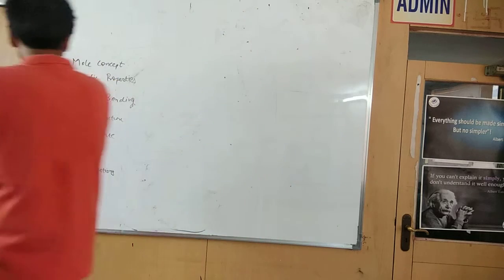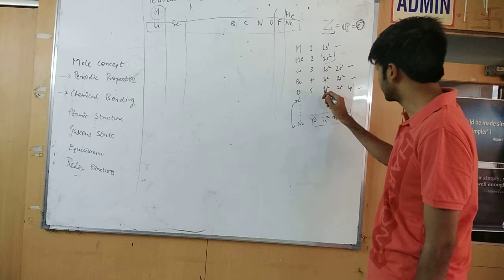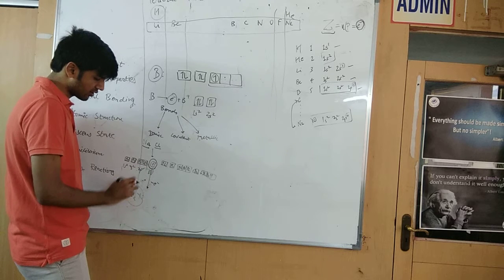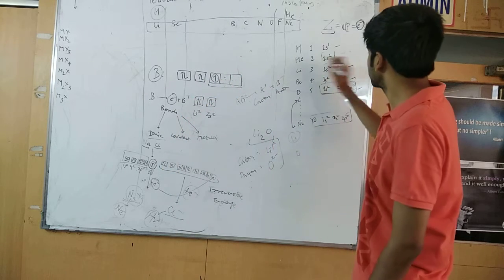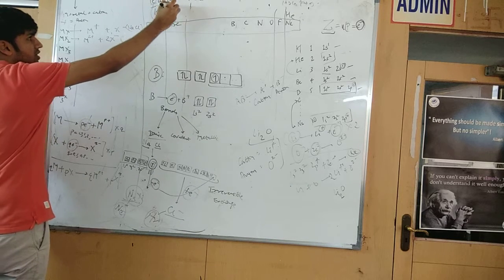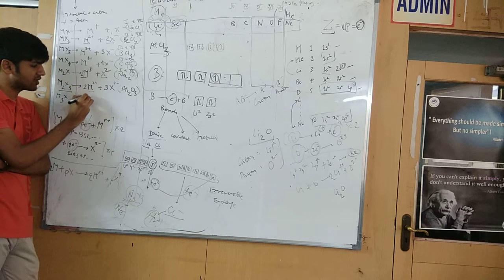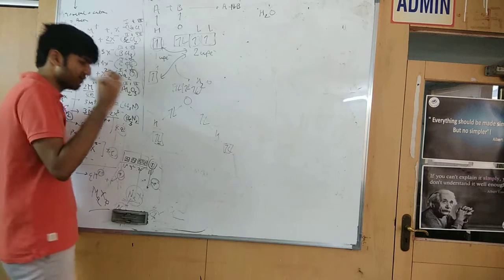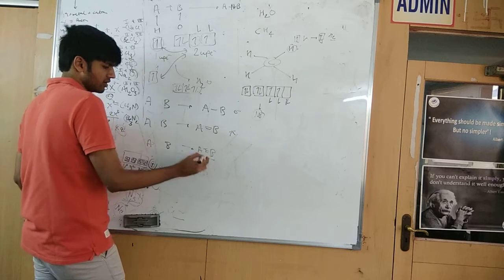Rational Tutorials IIT JEE - NEET-FOUNDATION